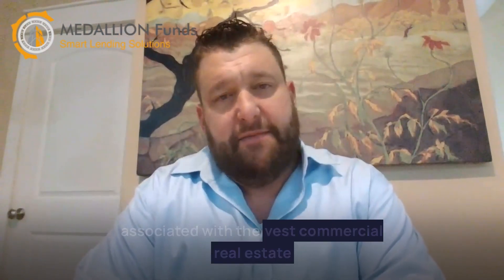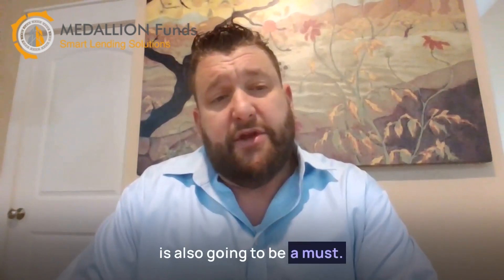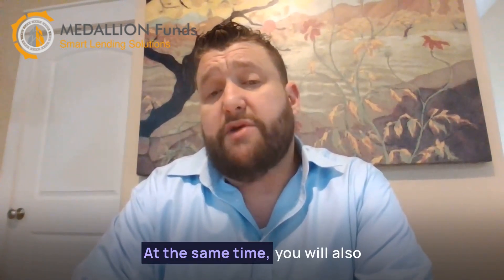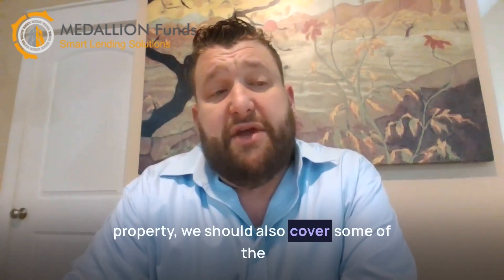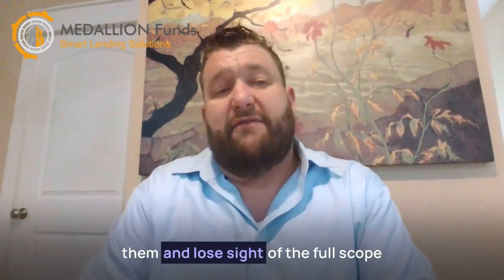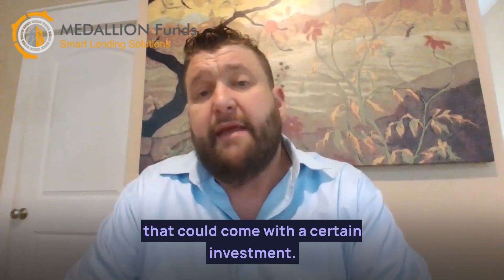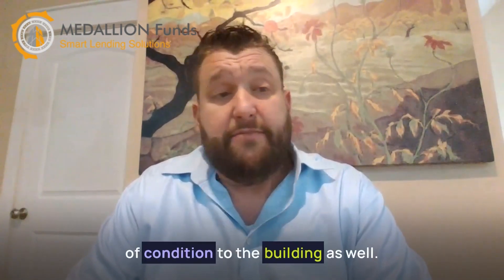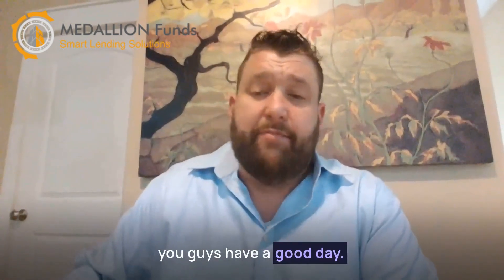The Dos and Don'ts of Investing in Commercial Real Estate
What is your real estate investing strategy? It's important to get clear on why you're investing and what your long-term goals are. This step is often overlooked, but it's actually the most important. Your strategy will determine how you should invest, from choosing market and property types to picking your ideal tenants and team. Let's make sure you chart a winning course!

It can be tempting to buy your first property quickly, but hold your horses! The data is clear--those who succeed most often are the ones who take time to learn the fundamentals, establish a strong strategy, and create a clear action plan. Find Your "Why": Do you crave personal freedom, early retirement, or another outcome that inspires you? Get crystal clear on a vision that will motivate you for the long haul.

Get Your Finances in Order: How do you create a solid foundation for your personal finances? Which borrowing options are best for your current financial situation and investment strategy? Let's break it all down. Learn, Learn, Learn: Knowledge is power. From podcasts and webinars to books and bootcamps, we're here to help you conquer the learning curve.

Set Long-Term Goals: What amount of cash flow is required to change your life? How many doors will it take to reach financial independence? Get specific and create relevant, time-bound, attainable, and quantifiable goals. After all, if you can't measure it, you can't manage it.

Choose Your Strategy: Which investment strategies align best with your vision and long-term goals? It's time to identify the tenant type, property type, and investment methods that will get you where you want to go, faster. Whether you're focusing on cash flow or appreciation, single-family rentals or fix-and-flips, active involvement or passive participation, we've got you covered.

To help you start determining an investment strategy, the strategy phase has three core pillars: get started, grow your knowledge, and set your goals. Get crystal clear on your "why" and chart your real estate investing strategy.

How to Know if Real Estate Investing is Right for You: Learn more about the pros of real estate investing and how to decide if it's right for you. How to Get Your Finances in Order for Real Estate Investing: Deep dive into your own financial picture as you prepare for your REI journey.
How To Think Like A Successful Real Estate Investor: Investing is about more than finding good deals. It's about deep understanding and recognizing opportunity. Grow Your Knowledge
Long-Term vs Mid-Term vs Short-Term Renters: Learn about the pros and cons of each type of tenant. Investor Resource Hub: Access guides, data, and more to grow your knowledge as an investor. Why Are YOU Investing?: Tapping into your core motivation is key to achieving REI success.